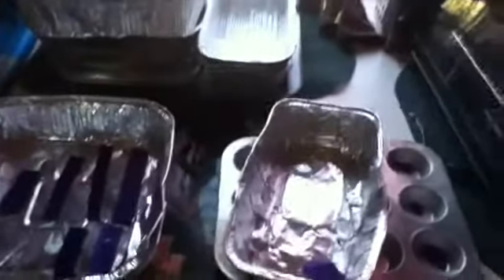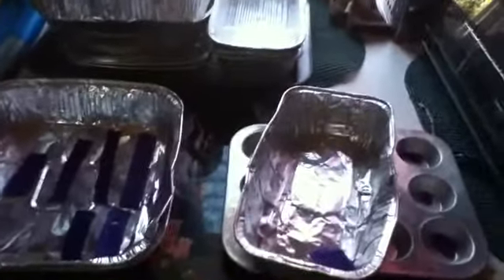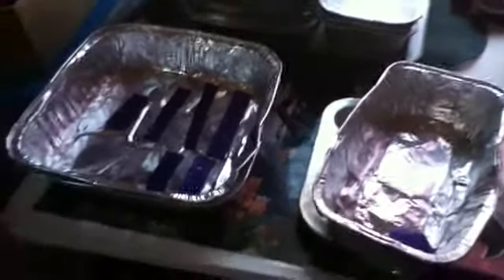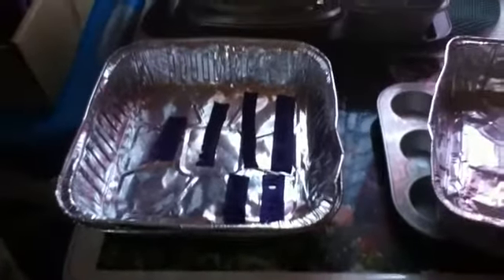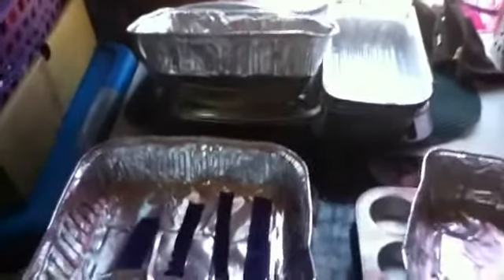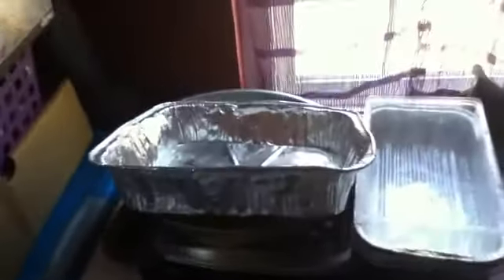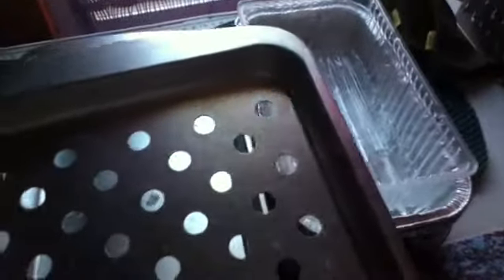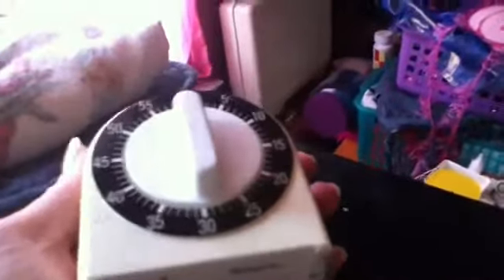Baking Polymer Clay, pans, toaster oven & more Informational Video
via YouTube Capture. Telling info about baking supplies, toaster oven, oven mits as well as important baking information about how to not burn clay